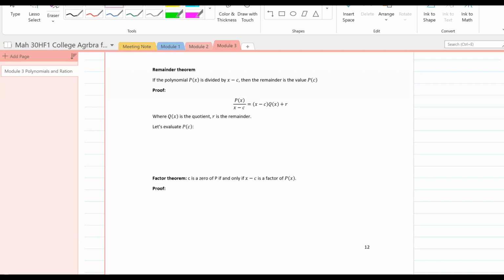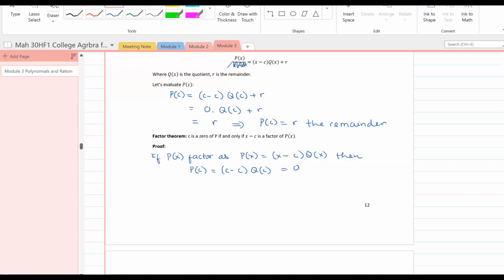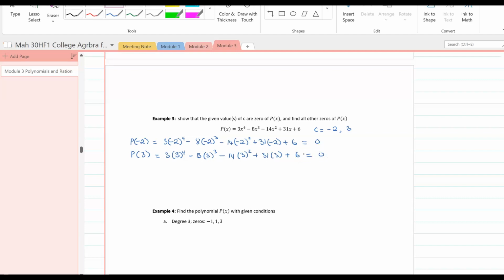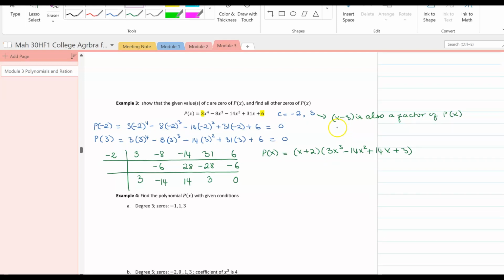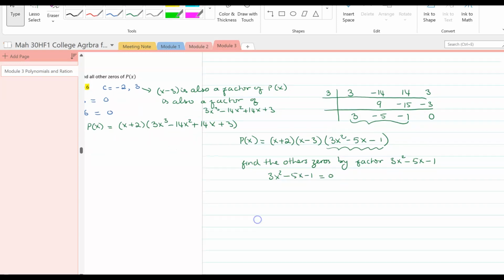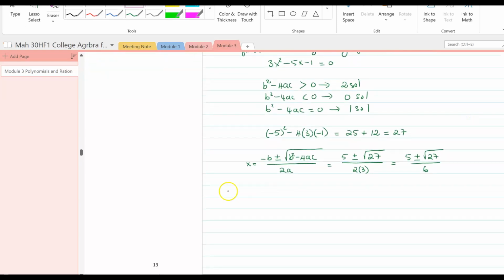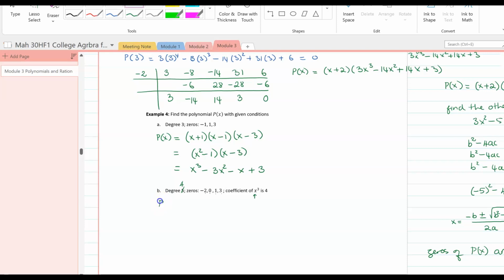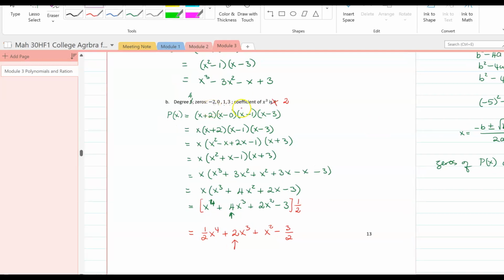Dividing Polynomials Part 2